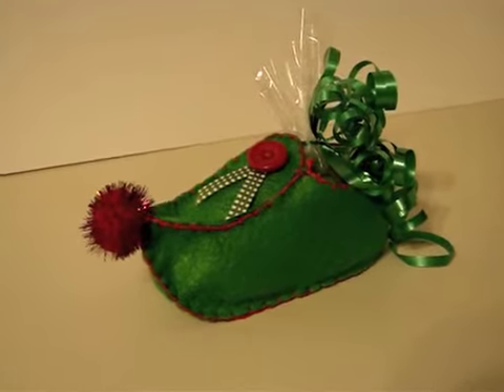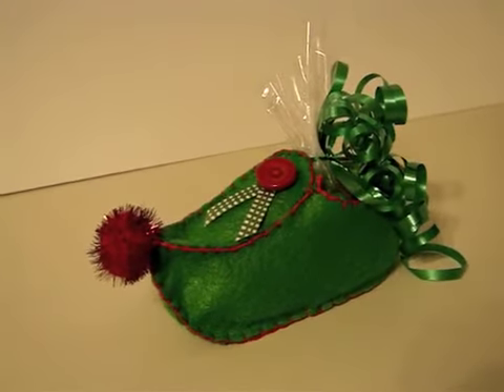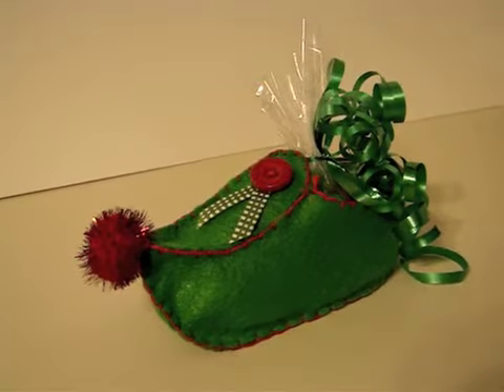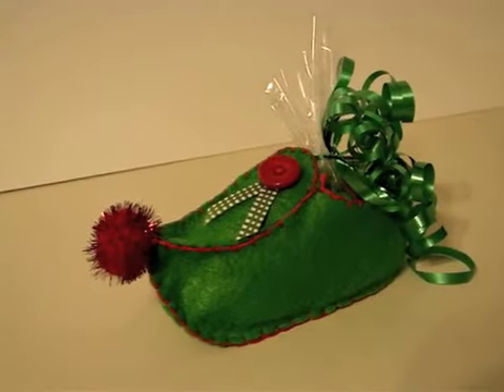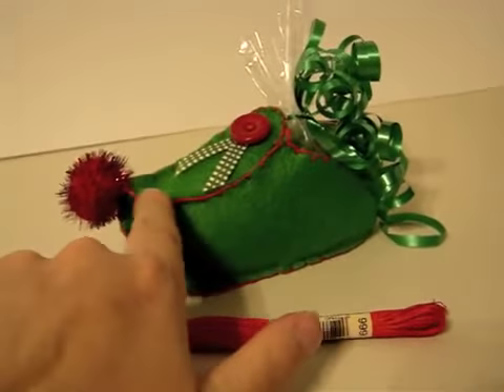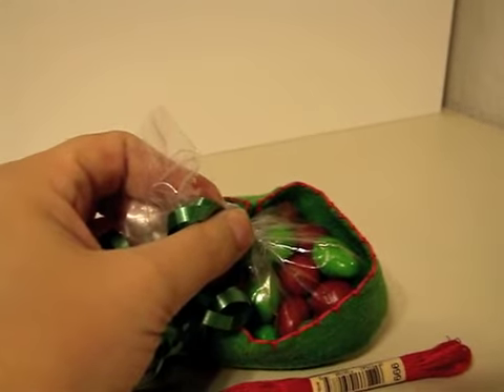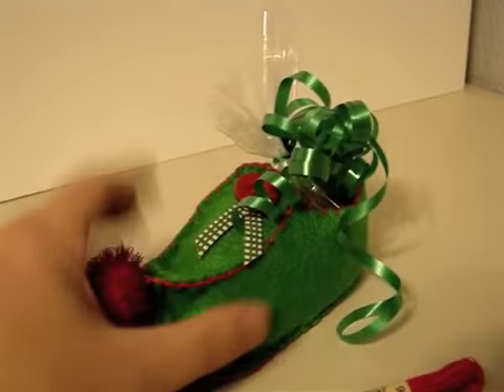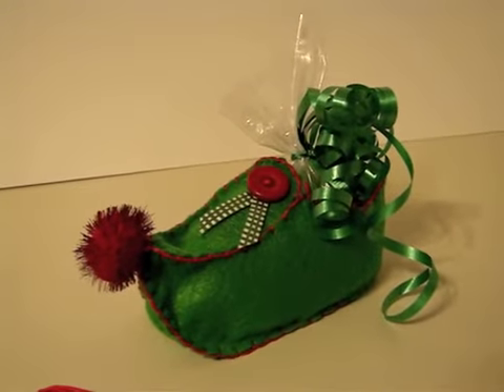Bitsy Elf Clog Shoe - "You've Been Elfed" Series - Day 14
KRAFTY MATERIALS USED:
Please watch video for all products used and product details

PERSONAL PROPERTY & OWNERSHIP:
All Rights to Photos

Bitsy Elf Clogs by Jennyallsorts.com

I DO NOT claim this pattern as my own!  The pattern is a product designed by Jenny B Harris of AllSorts.